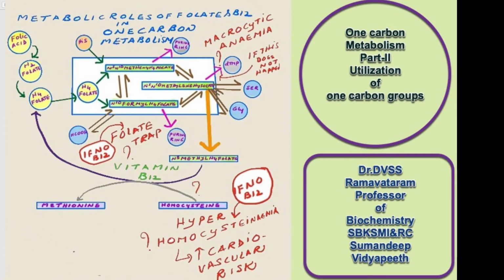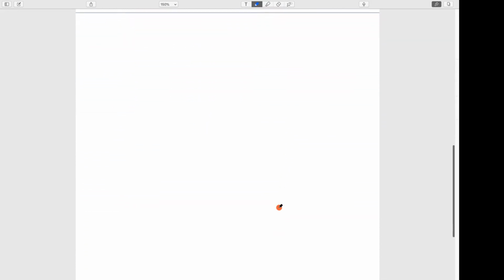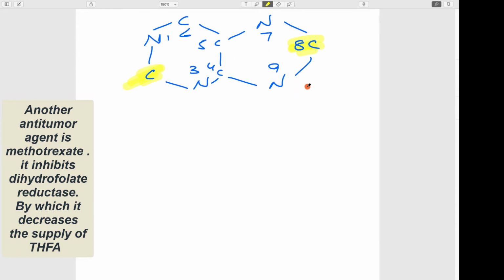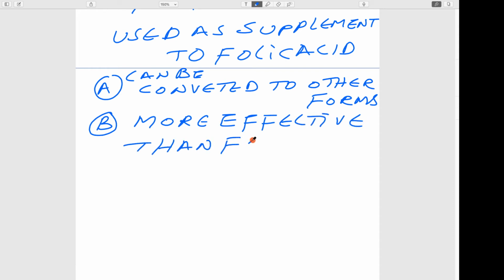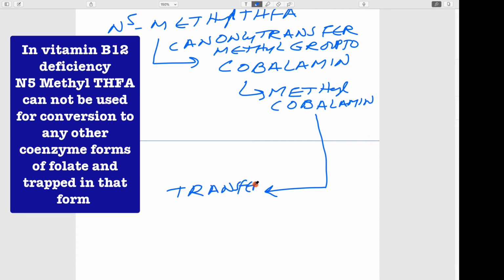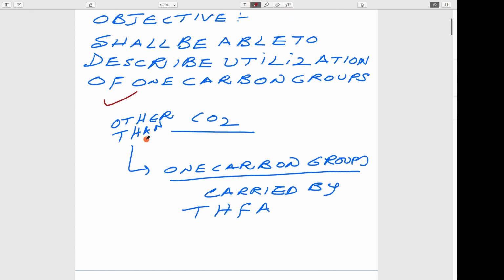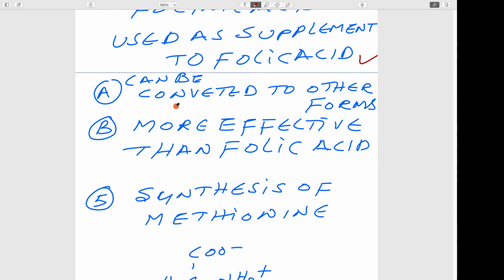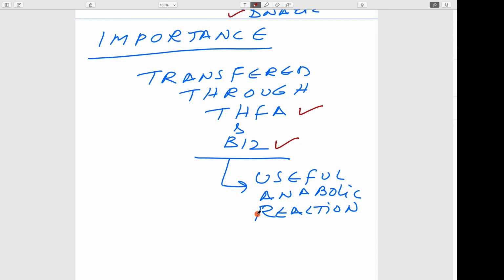One carbon metabolism part II dr dvssr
This video is second of the two videos on one carbon metabolism.  In this video I have explained utilisation of one carbon groups and applied aspects. I hope you would also like this video. Please give feedback. Your feedback is important for the improvement of videos.